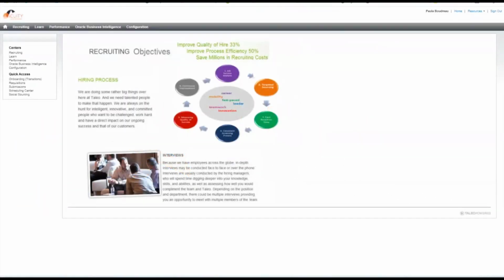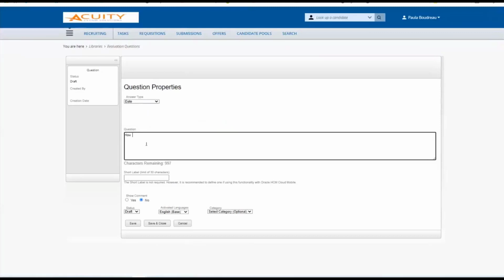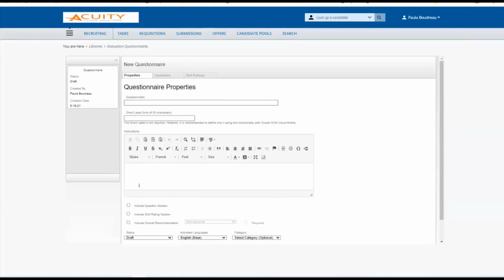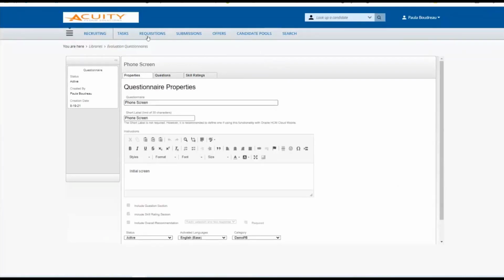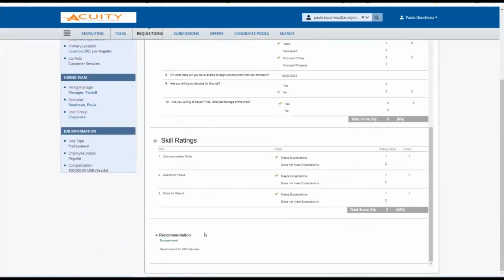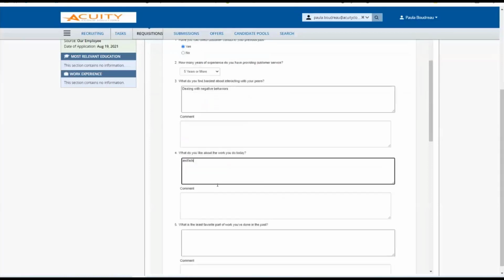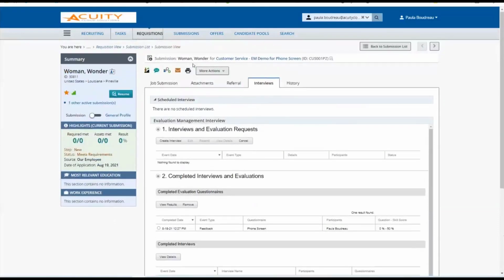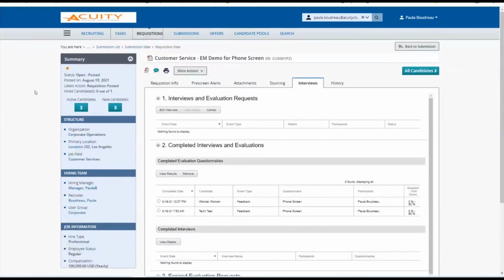Taleo Recruiting - How to Use Evaluation Management for Phone Screens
In this course you will learn:

How to use Evaluation Management for conduction Telephone Screens
Evaluation Management - Using for Telephone Screens
Evaluation managements can be used for various ways - Interview Feedback, Questions for HM Interview, and Phone Screens.
For this session I am going to focus on Phone Screens.
Create your questions that you want to ask on your phone screen